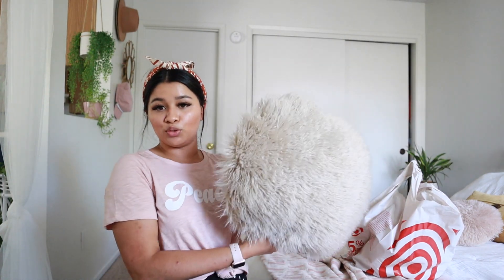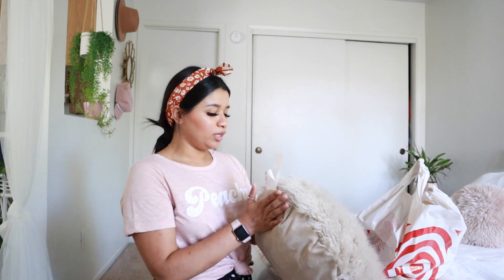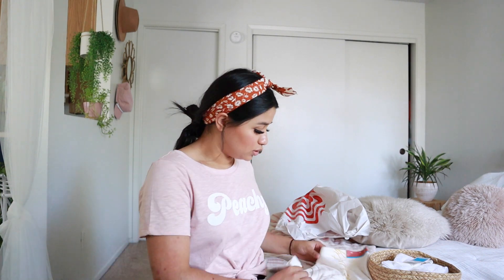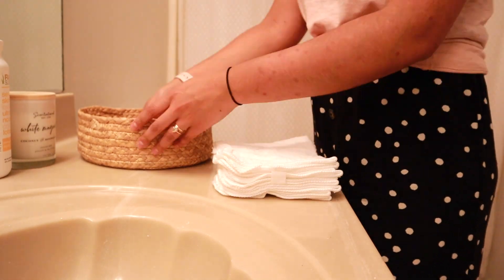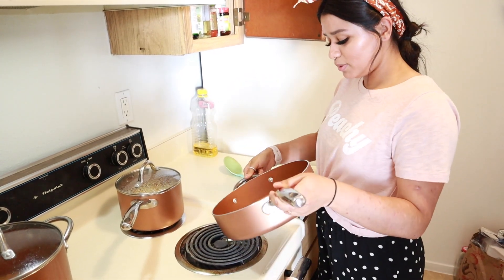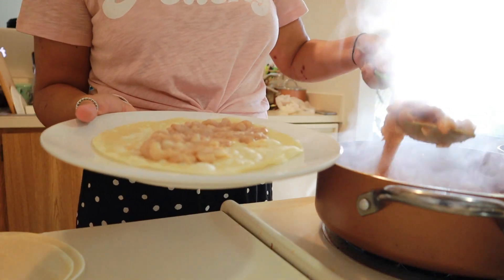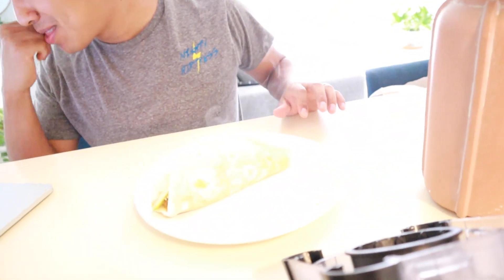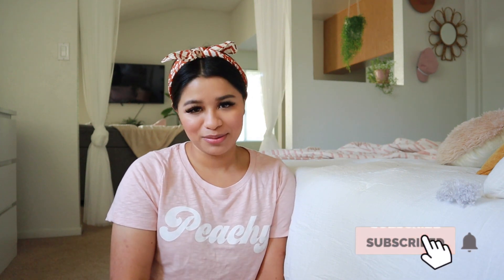A DAY IN MY LIFE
hey friends, today's video is a day in my life. a short version, of course :)

SHOP THIS VIDEO:

Peachy Shirt

Round Throw Pillow

Thanks!